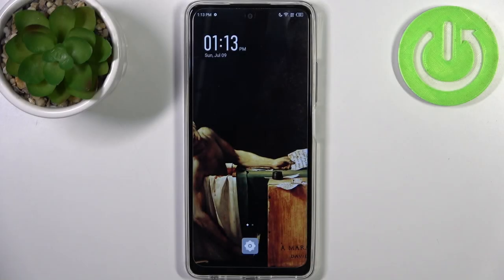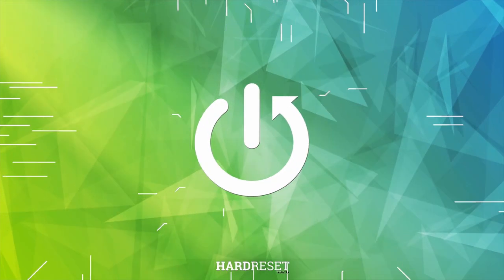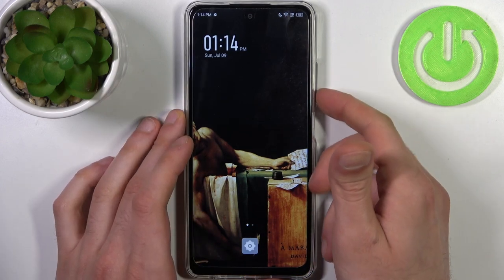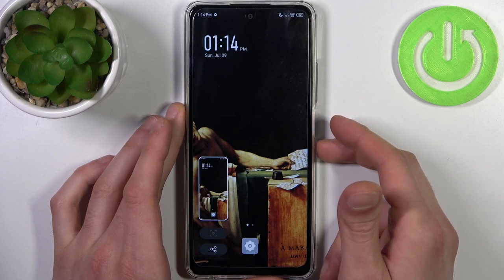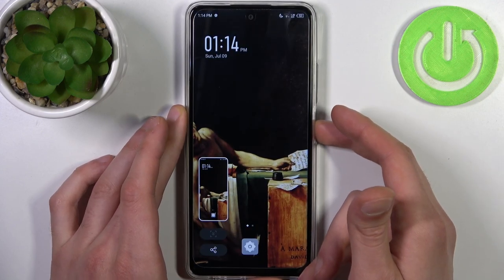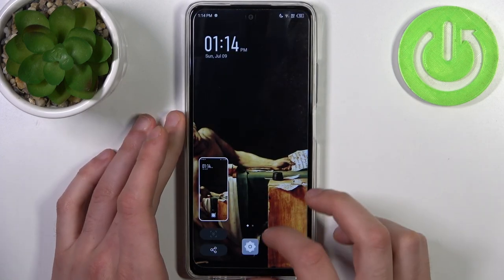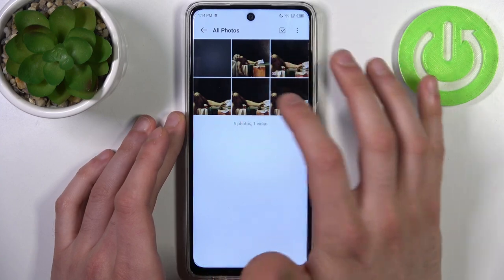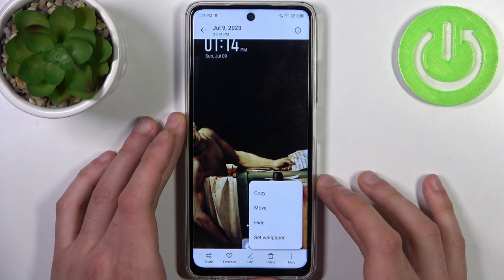How to Take a Screenshot on Infinix Hot 30 - Capture the Screen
Find out more about taking screenshots on Infinix Hot 30:
Hey, Users! Stick around for a short while and discover how to take a screenshot on your Infinix Hot 30. We'll provide a simple step-by-step guide using specific key combinations. Additionally, we'll let you know where to find all your saved screenshots. If you want to know more about your Infinix Hot 30, visit our YouTube channel.

How to capture the screen with Infinix Hot 30? How to take a screenshot using Infinix Hot 30? How to find all the screenshots in Infinix Hot 30?